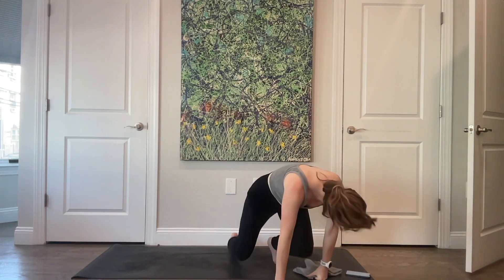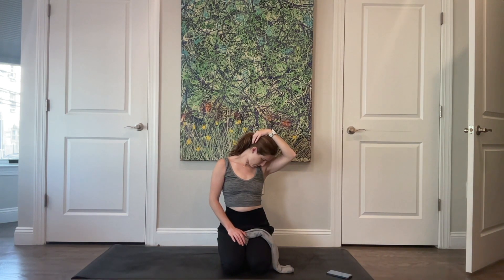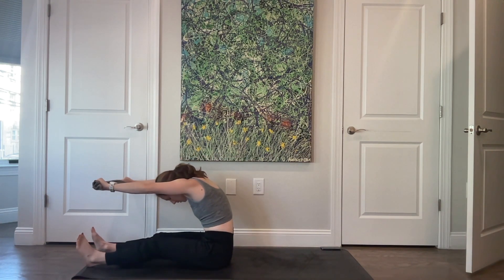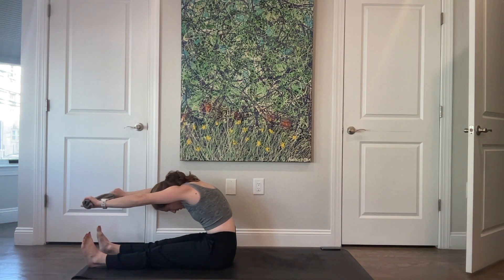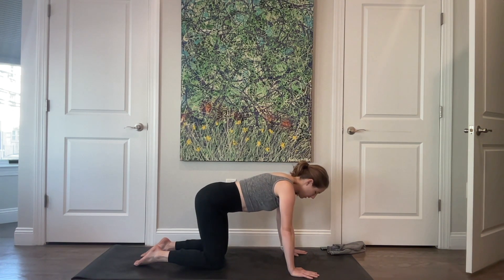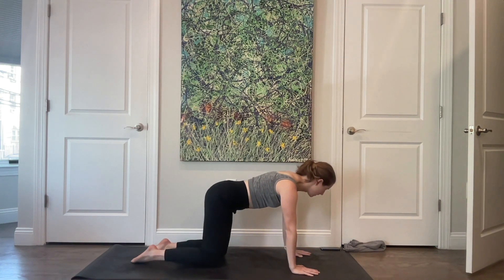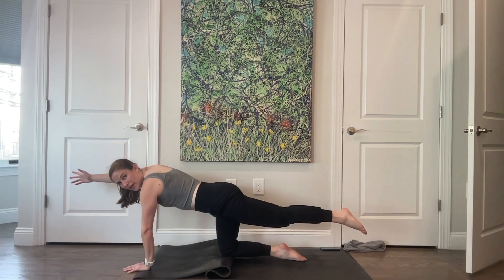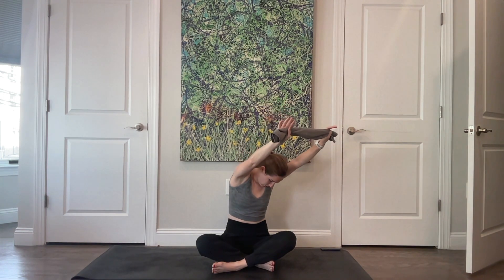Feel Good Pilates | Jersey City Pilates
This is a feel good class with a bit of a challenge. A towel is recommended, as. it provides support and feedback.